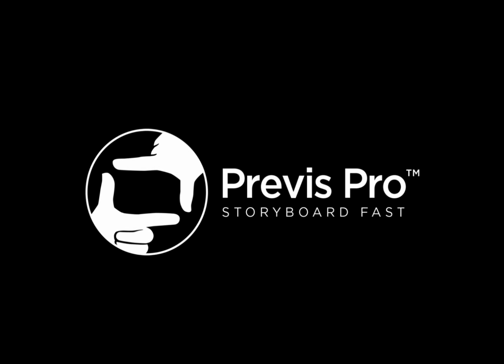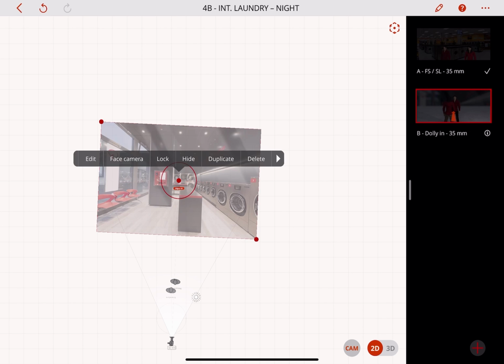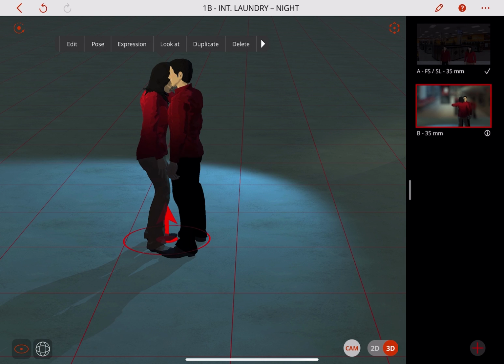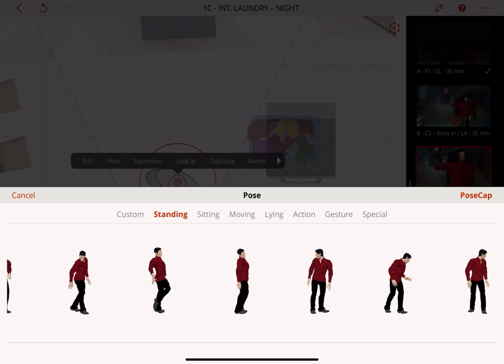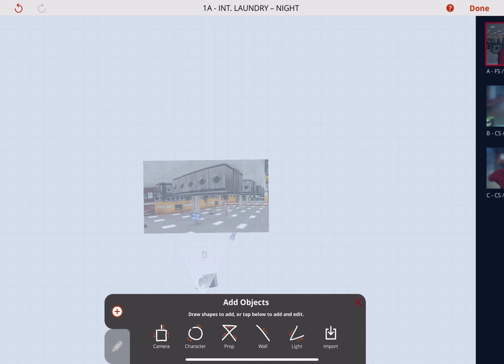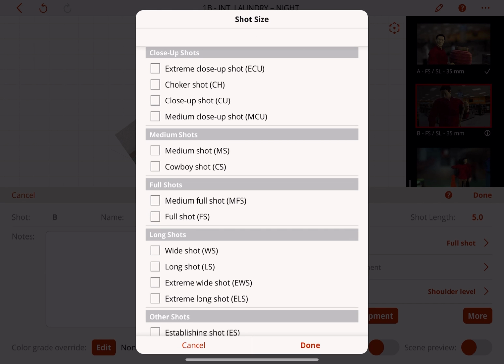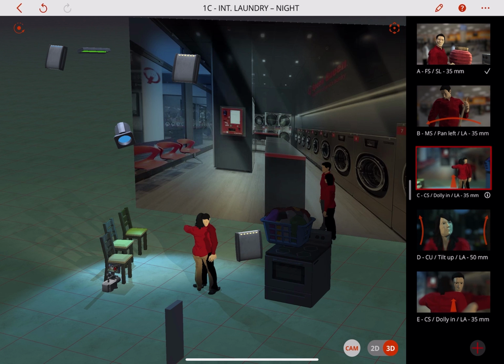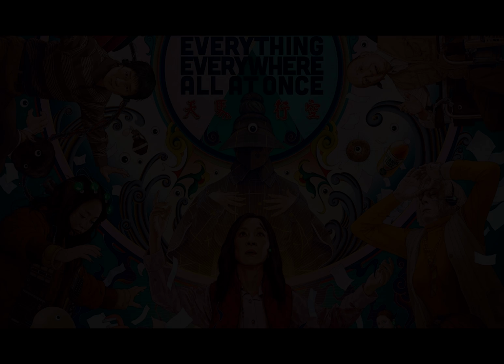Everything Everywhere All At Once Storyboard Tutorial (Part 2) made in Previs Pro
Boards and narration by Augusto Garcia, AFI ‘22 (augustogarciadp.com)

Augusto builds the scene in which Evelyn and Waymon hug in the laundromat in real time.  Storyboard fast, save time, money and fix it in pre.

“Everything Everywhere All at Once” written and Directed by Daniel Kwan and Daniel Scheinert.